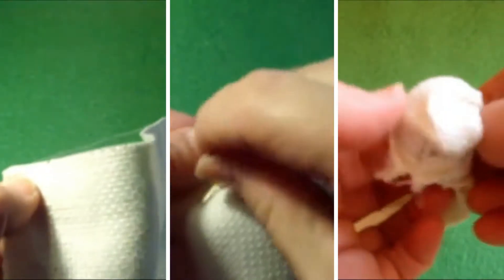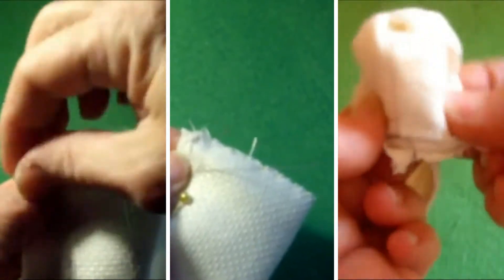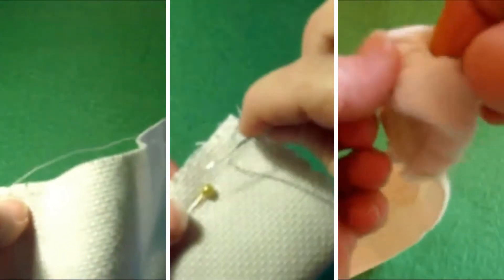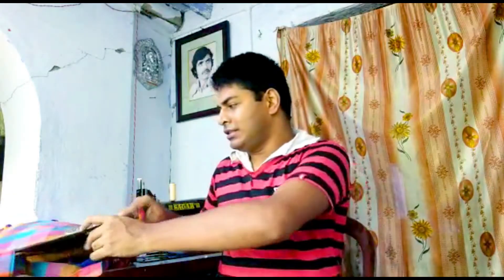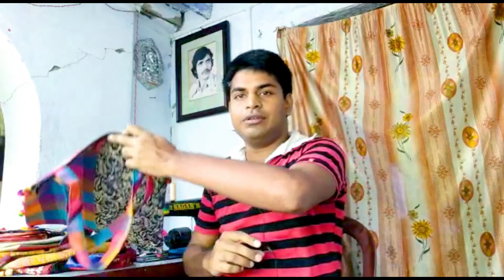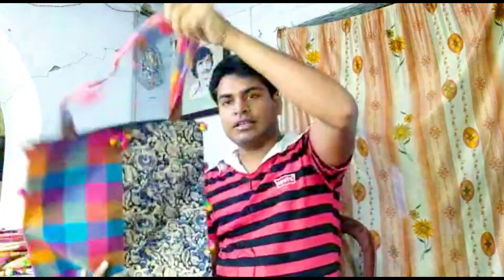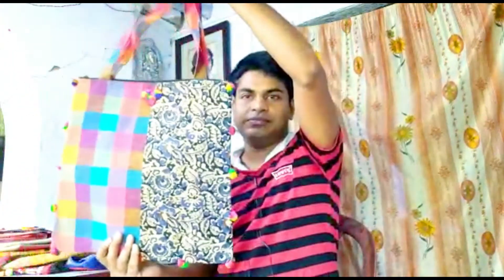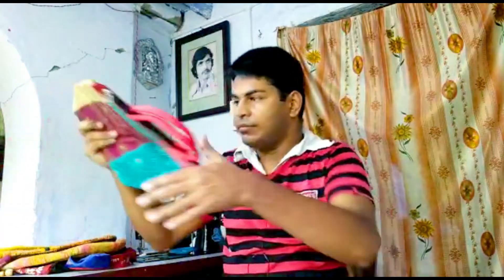Beautiful and efficient bags made by Debojyoti Ghosh.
Debojyoti Ghosh is a rural talent from Birbhum who can make 100 types of bags, which is efficient, trendy, and a must-have item in your accessory list.